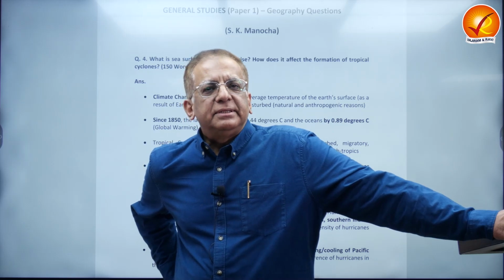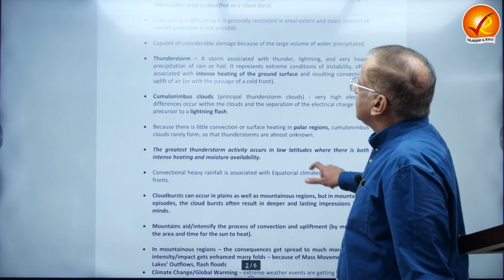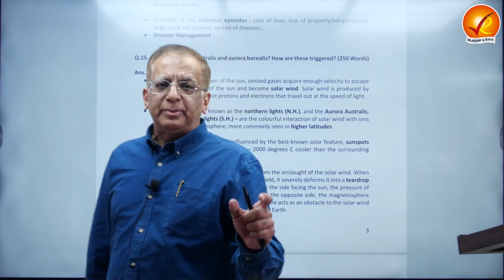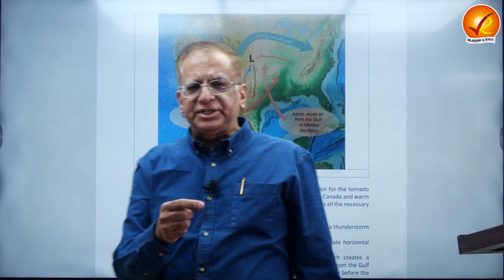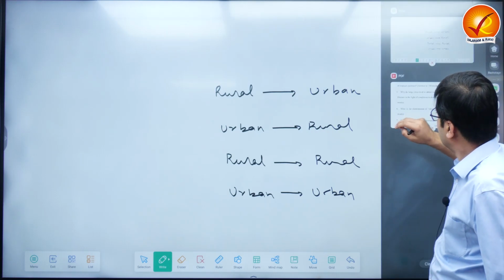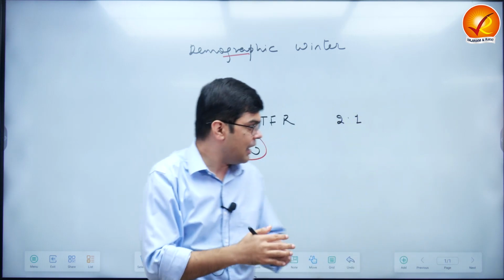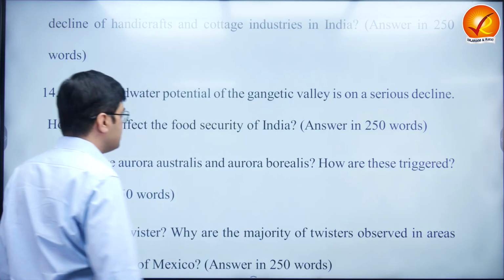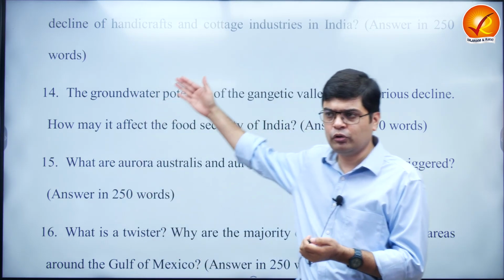UPSC Mains 2024: GS Paper I Detailed Analysis (Geography) Vajiram and Ravi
In this video, we will provide a comprehensive analysis of UPSC Civil Services Mains Examination GS Paper-I (Geography) 2024 along with valuable insights on how to approach UPSC GS Paper 1 effectively.